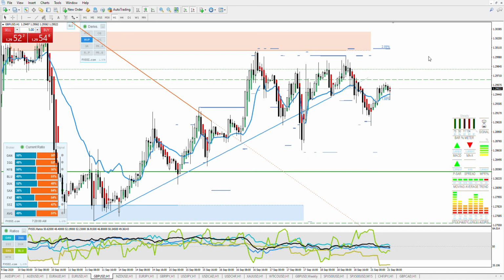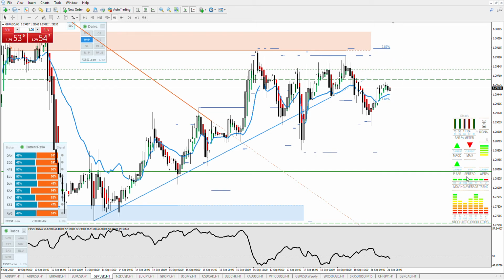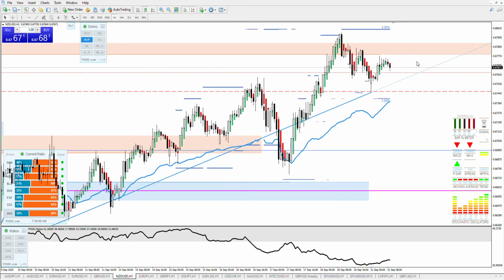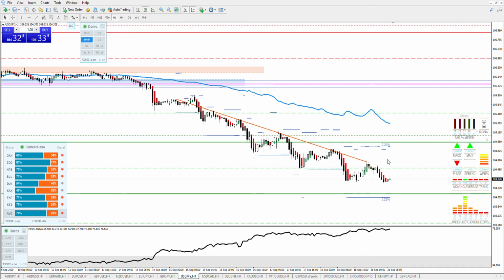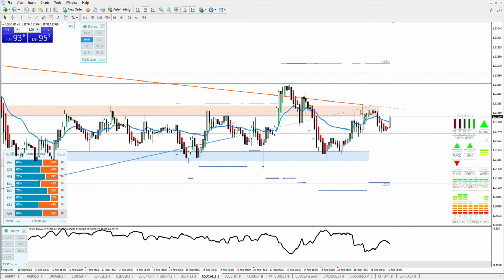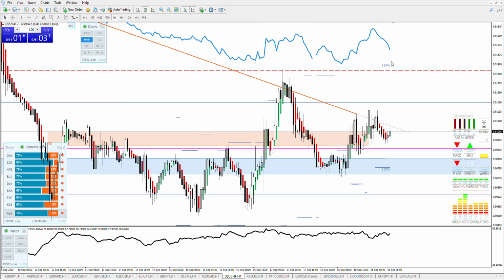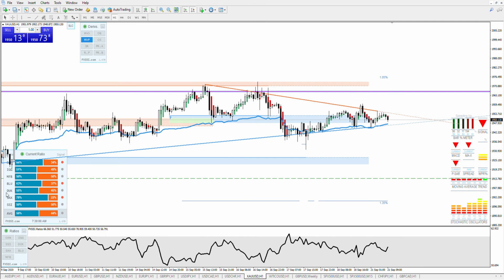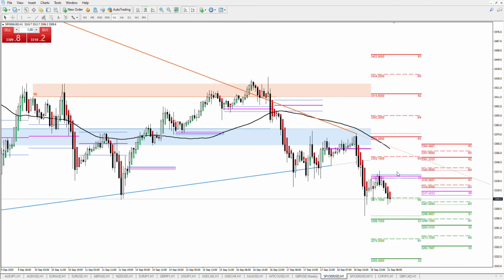SLC update for 21st September